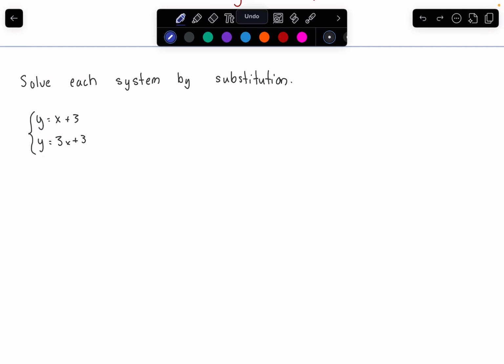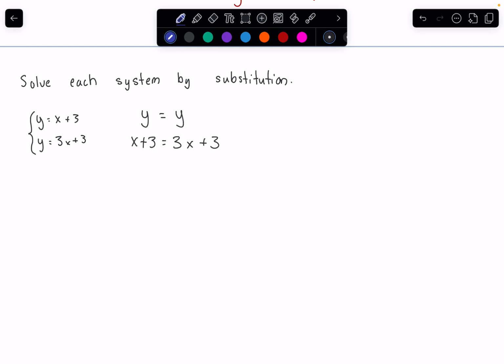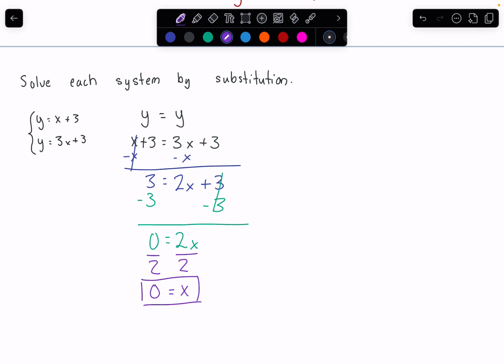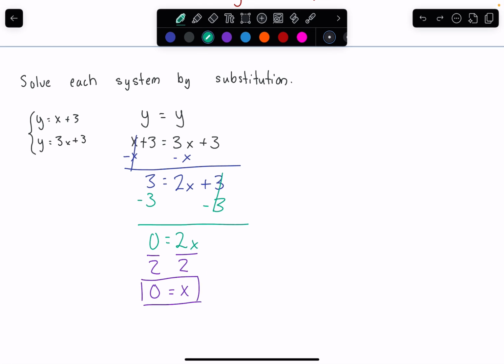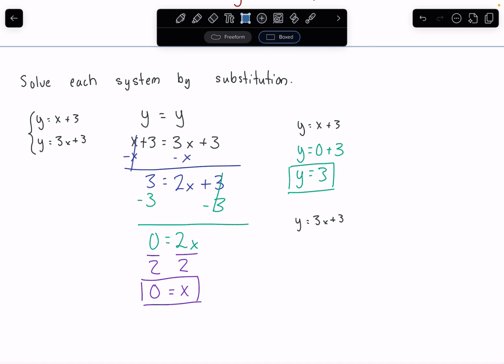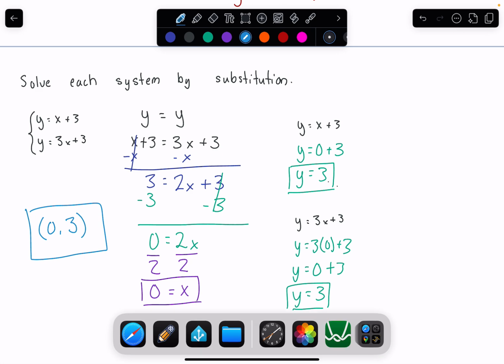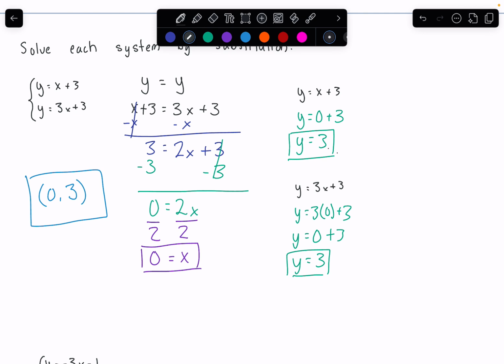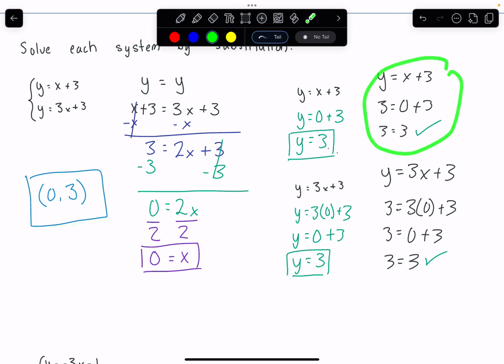Solving Systems of Equations by Substitution Part 1